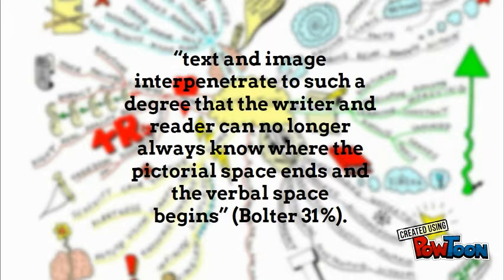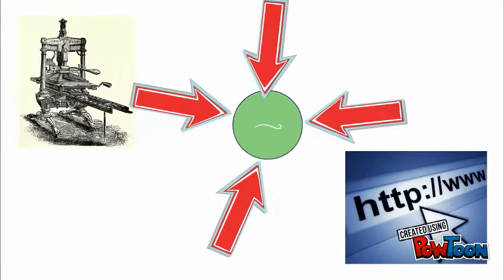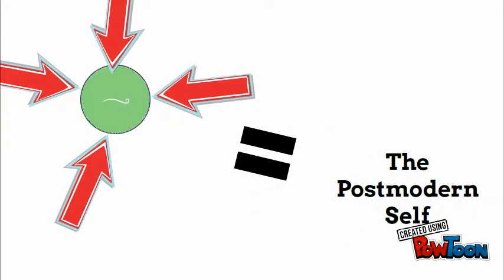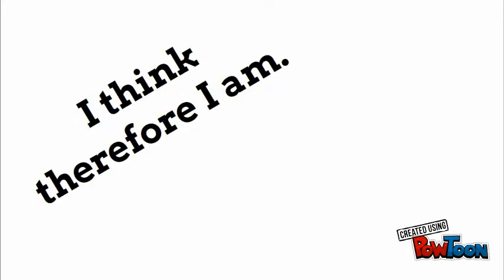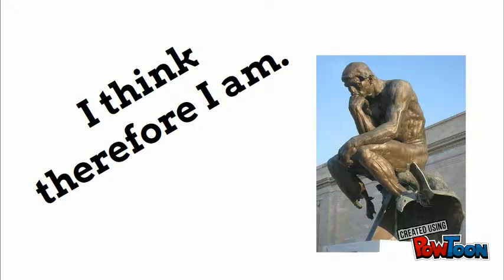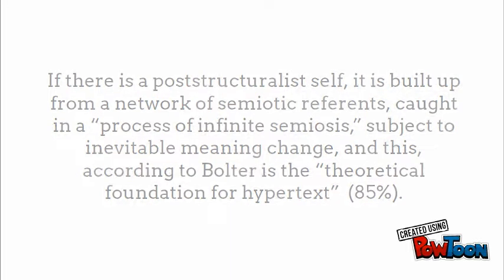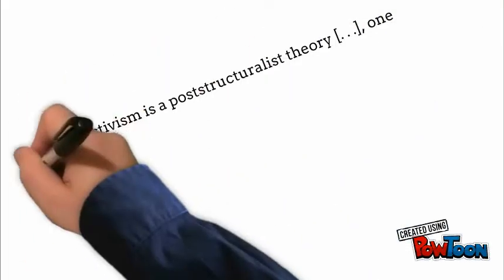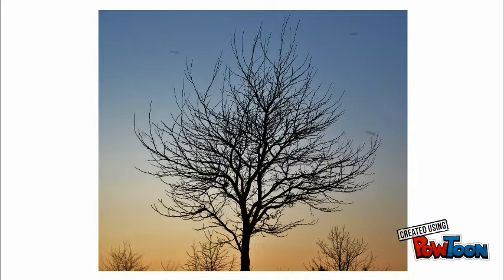Concept Mapping and the Postmodern Self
By Trevor Price
For ETEC 540-- Created using PowToon -- Free sign up -- Create animated videos and animated presentations for free.  PowToon is a free tool that allows you to develop cool animated clips and animated presentations for your website, office meeting, sales pitch, nonprofit fundraiser, product launch, video resume, or anything else you could use an animated explainer video. PowToon's animation templates help you create animated presentations and animated explainer videos from scratch.  Anyone can produce awesome animations quickly with PowToon, without the cost or hassle other professional animation services require.